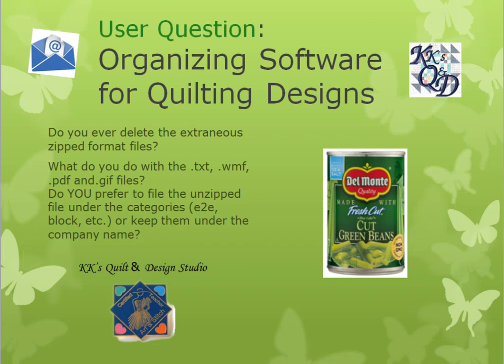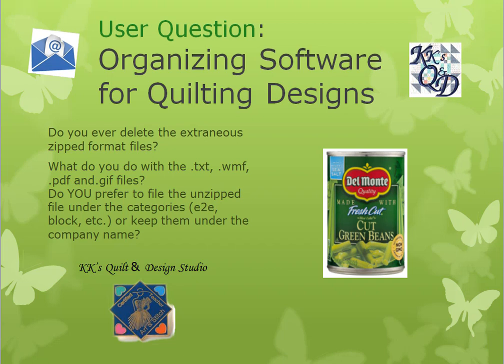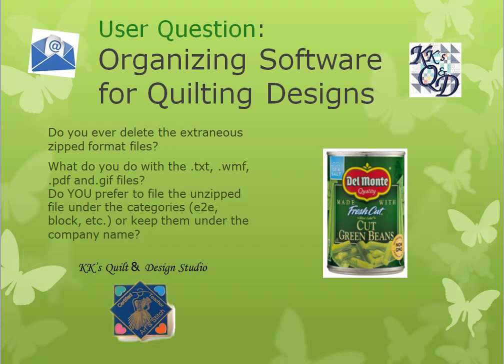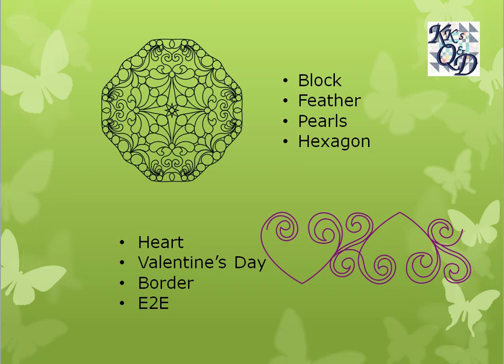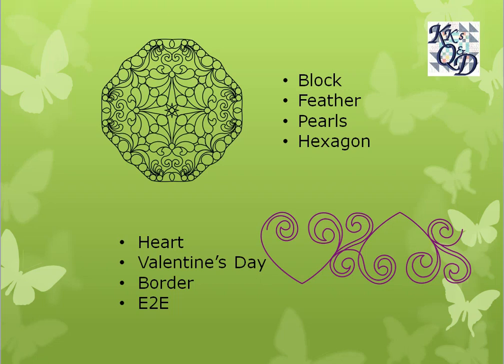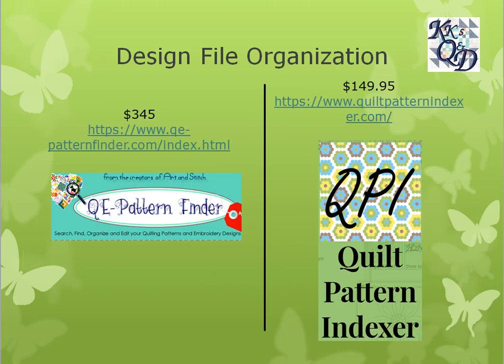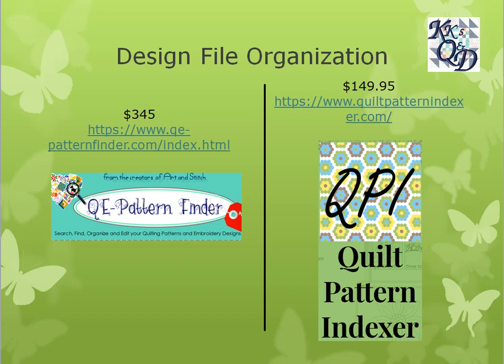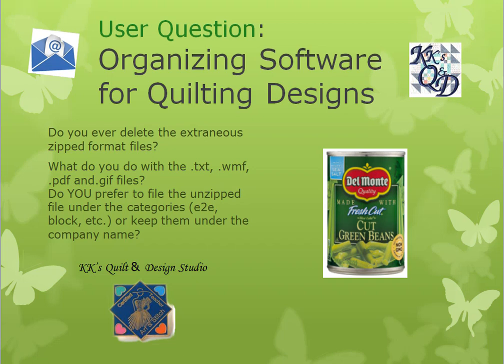Quilting File Organization and Organizing Software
Take a look at more options for organizing and accessing your quilting design files.